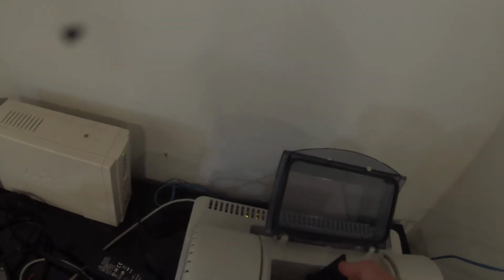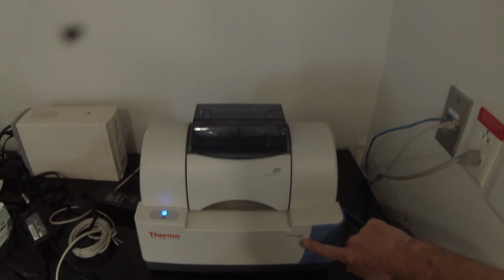IR collection part II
This is the continuation of the collection of the three IR spectra on purified tryptamine, E-cinnamic acid, and vanillin.